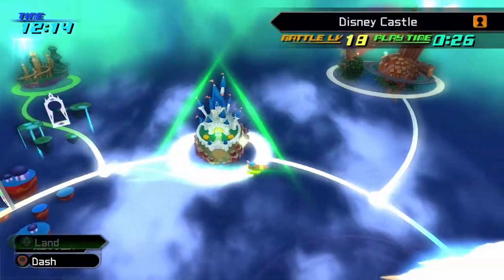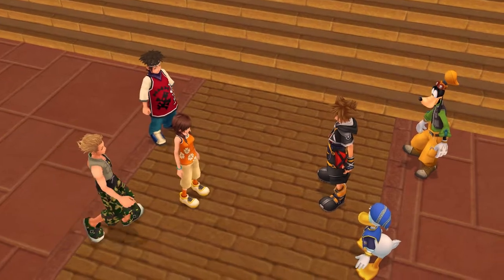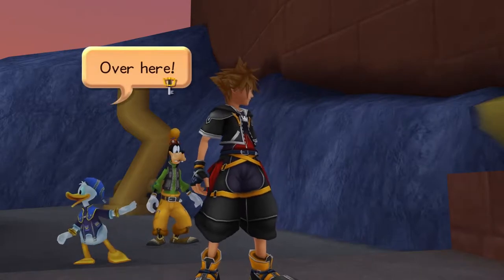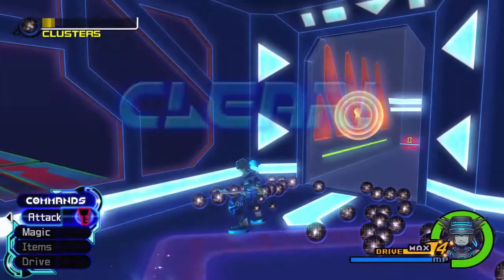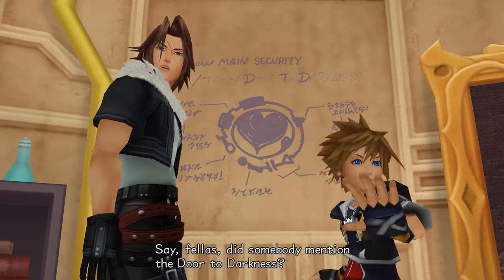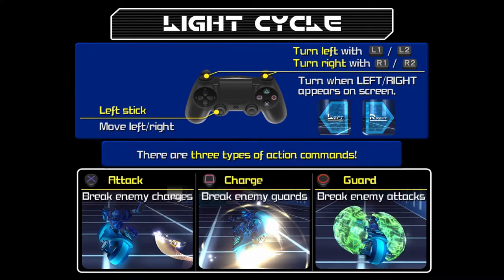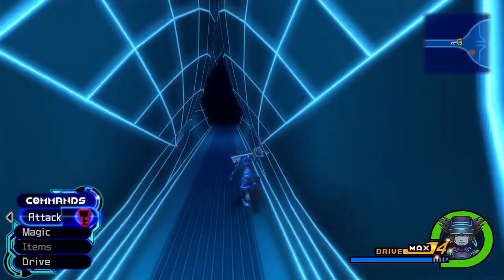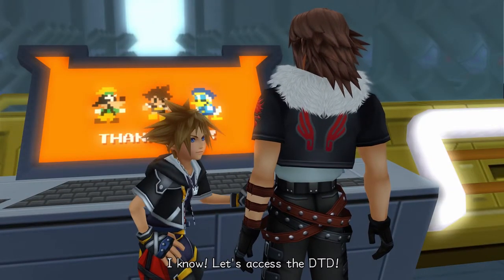Kingdom Hearts II Final Mix – Part 11: Space Paranoids | Lets Play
This is part 11 of my Kingdom Hearts II Final Mix lets play series.

In this episode we firstly went back to Twilight Town where we found out some more about the Organization and Kiari. Then we made our way to Hollow Bastion where they had managed to find Ansems computer. In order to access the data on Ansems computer we had to access the computer and make our way through a string of challenges, heartless and minigames with the help of Tron to get to the data. We also needed to get a password which King Mickey helped provide us with when we finally got to meet up with him properly after so long. We managed to successfully get access the computer data and saved up the game from there.

I hope you enjoyed and let me know in the comments if you have any suggestions about future video ideas, lets plays or just a general comment to let me know about what you thought about the video.